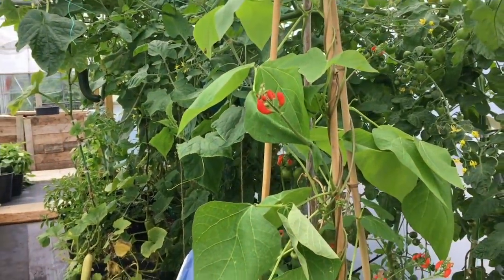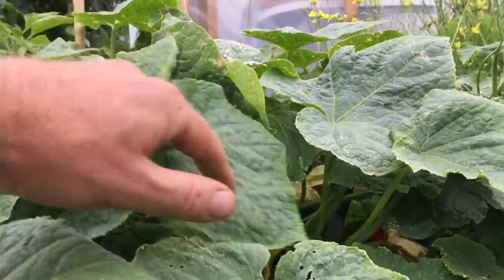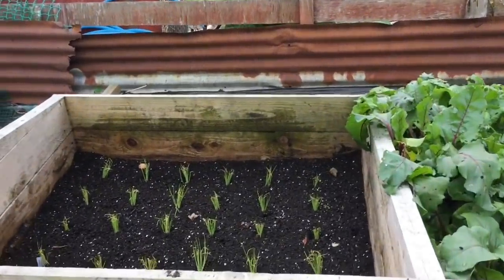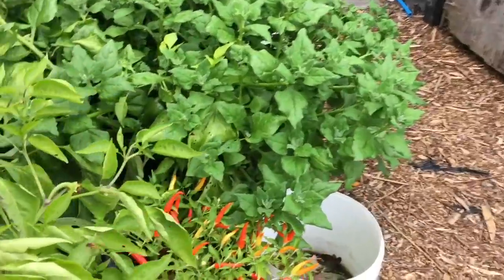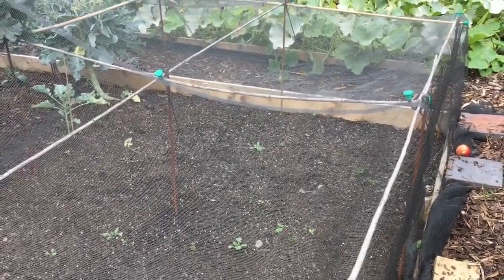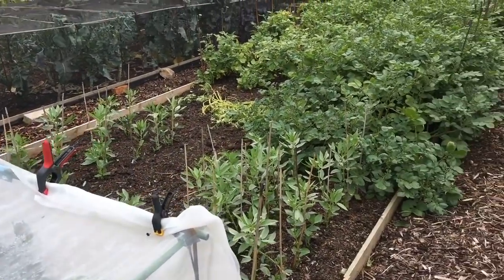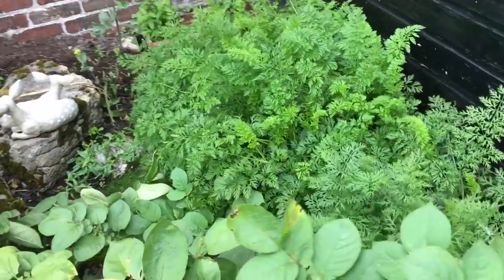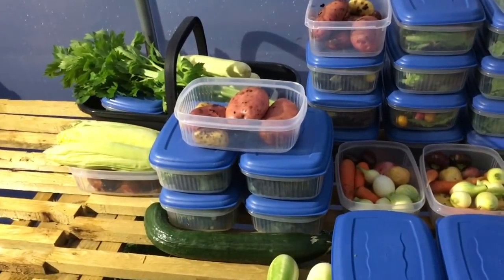A full allotment tour and typical Tuesday harvest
In this video I do a full tour around the three allotments, although I lost most of the video of Debbie's plot.

The lowlights first: we've lost about 5 lettuces to cut worms at a time when we are short of lettuces, so keeping the supply going has been a challenge; sawfly got some of the gooseberries again; the dry weather means lots of scabby potatoes; we lost the sprouts to cabbage root fly and a batch of spring onions failed to thrive.

The highlights: we have a really good selection of brassicas, kalletes, red/green kale, cabbages, cauliflour, calabrese and PSB; the beets have all recovered well from rust; the baby leeks have been great; the radish are back in season; the carrots are thriving; cucumbers and tomatoes are making for great salads!

The focus now is totally on harvesting and sowing/planting for autumn and winter.

Our approach to allotment life is to: grow as much as we possibly can, to be self-sufficient in veg all year round and in fruit in season, to give away our huge surplus to friends and family, and to have as much fun as possible.

I'm always aware though that it might not last so I make sure that I don't work too hard, eat the most organic fruit and veg I can and design the plots so that I can still work them if I flare up again.